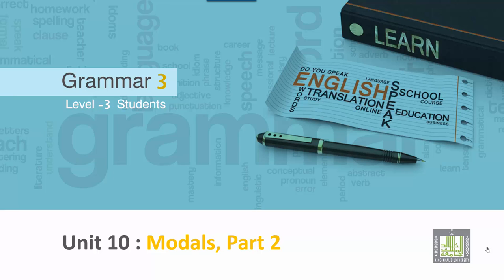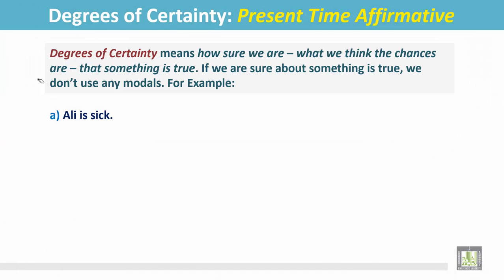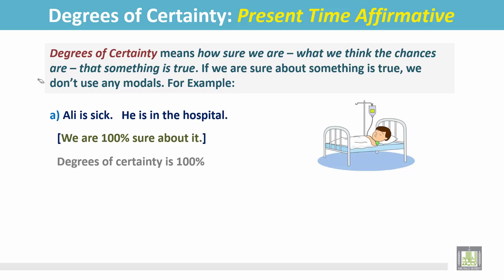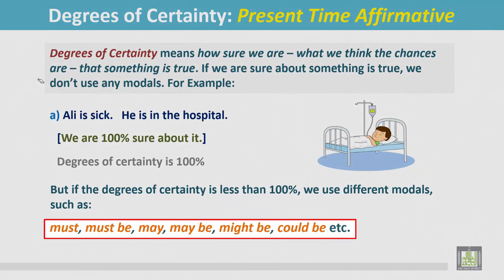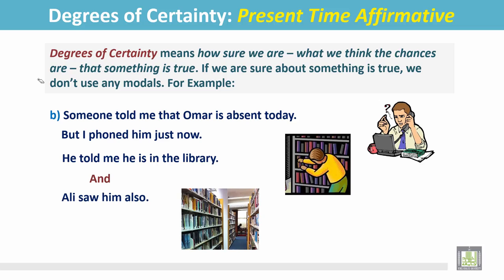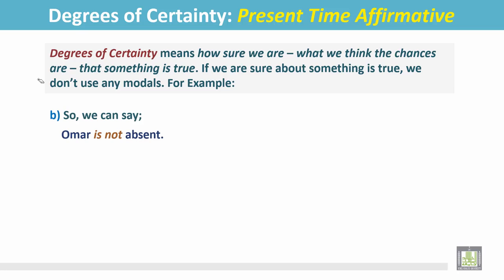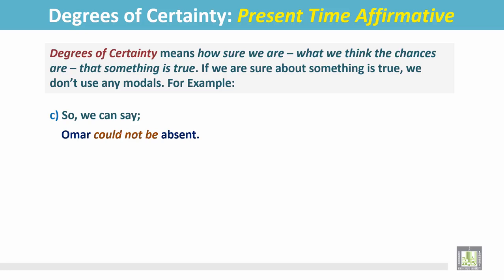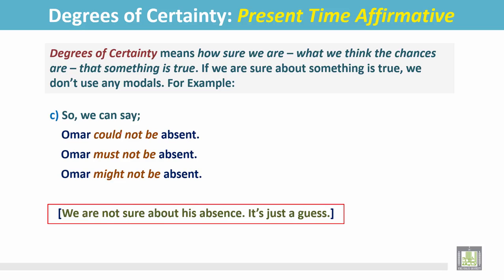Grammar 3 | ch10 | Degrees of Certainty: Present Time Affirmative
Chapter 10: Degrees of Certainty: Present Time Affirmative
1- Explanation of ‘Degrees of Certainty’
2- Examples